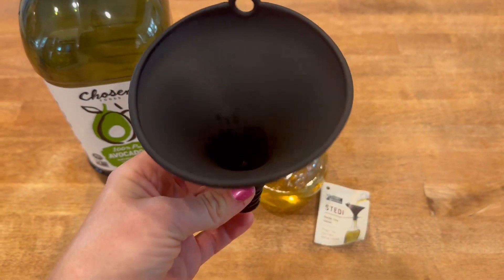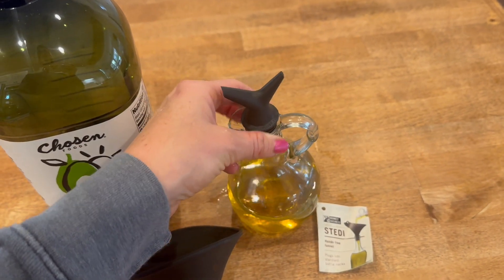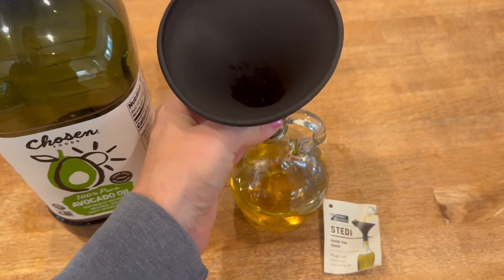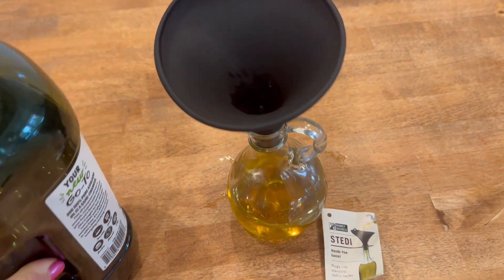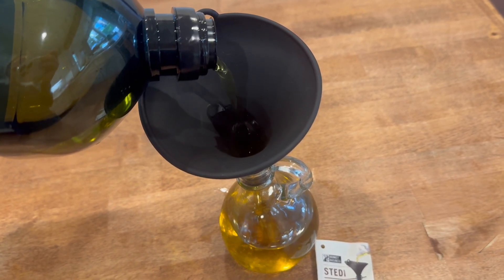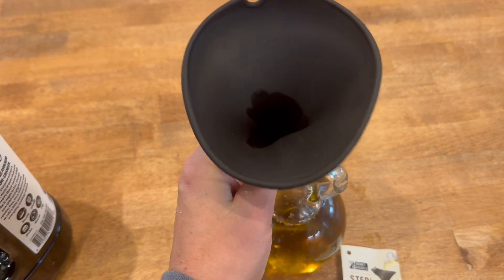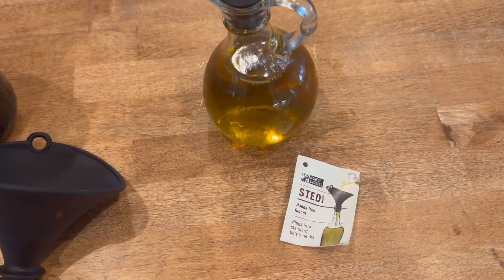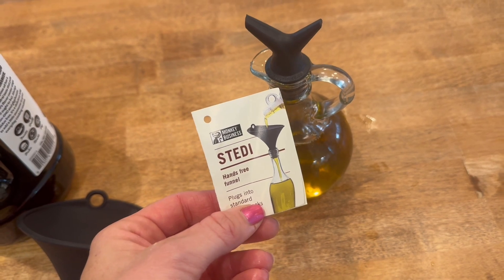My New Favorite Kitchen Funnel- Stedi by Monkey Business